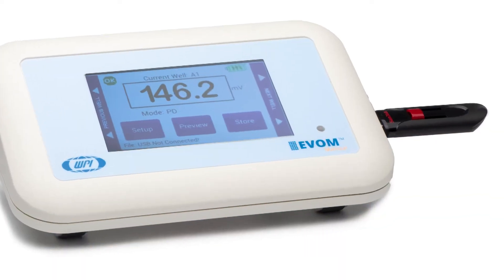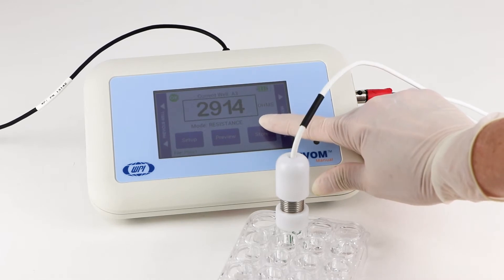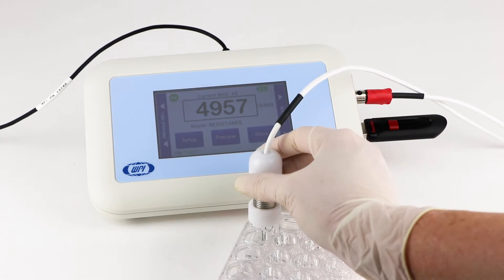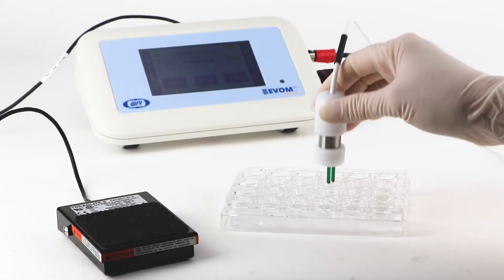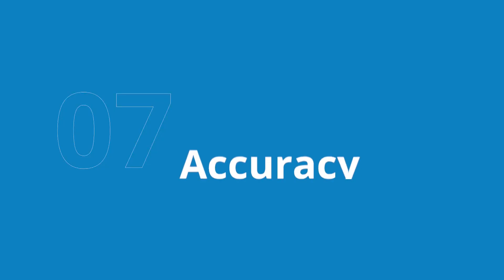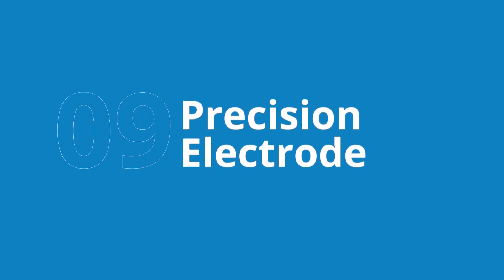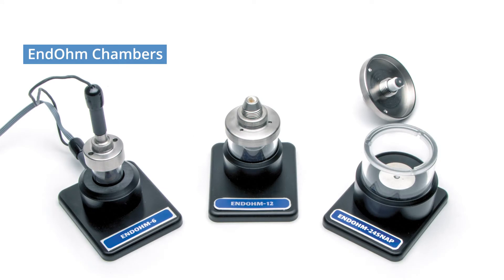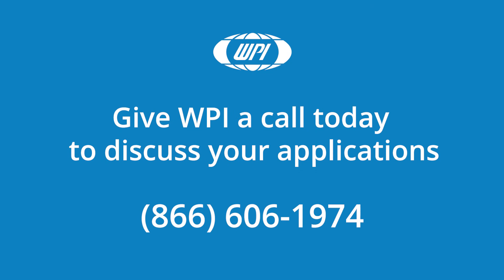9 Reasons to Trust WPI's New EVOM™ Manual TEER Measurement Meter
WPI’s EVOM™ technology is the gold standard for delivering stable and repeatable Trans Epithelial Electrical Resistance (TEER) measurements. Here are nine reasons to trust the new EVOM Manual TEER Meter for qualitatively measuring cell monolayer health and quantitatively measuring cell confluence.